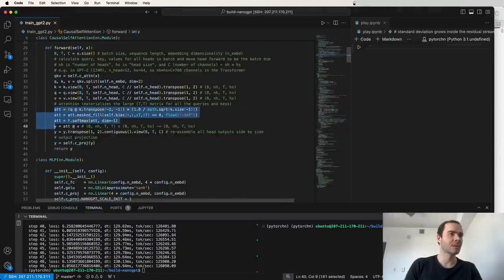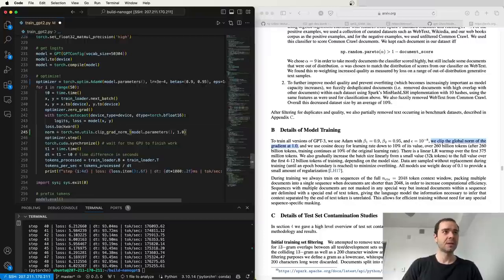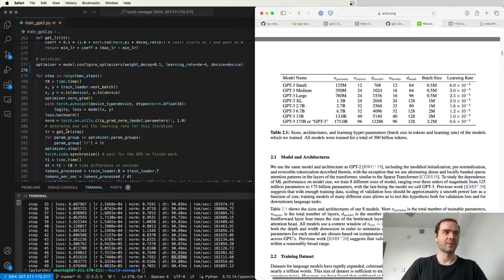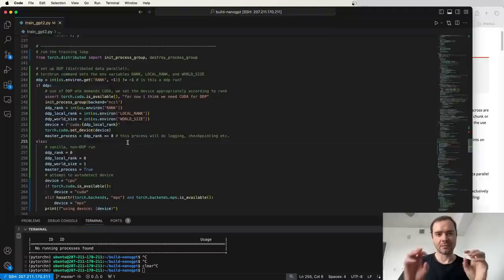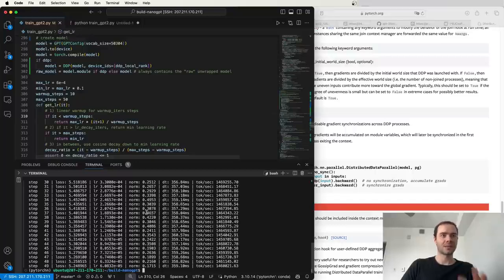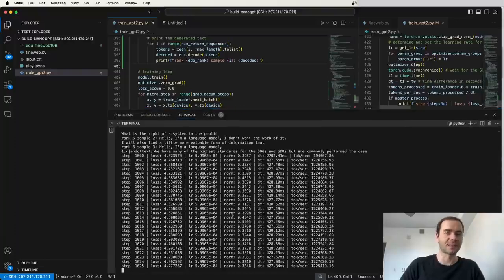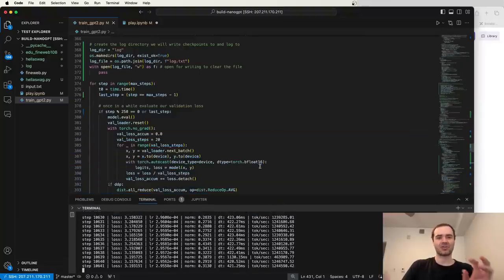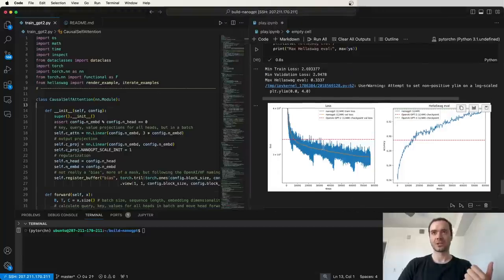Let's reproduce GPT 2 124M 2of2